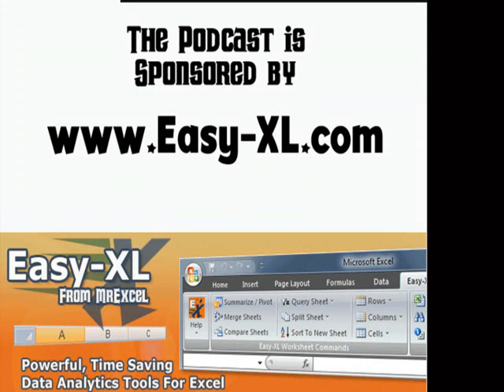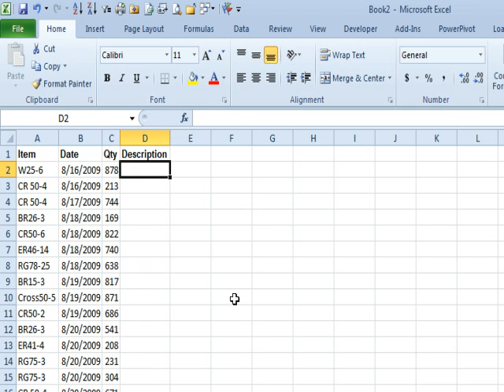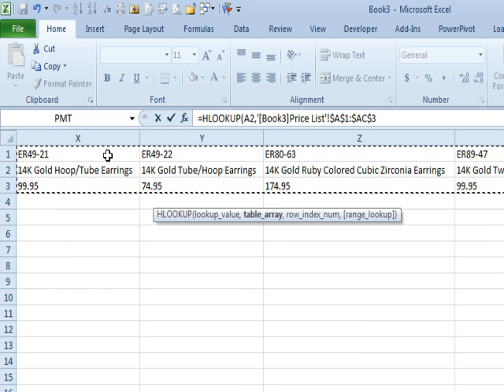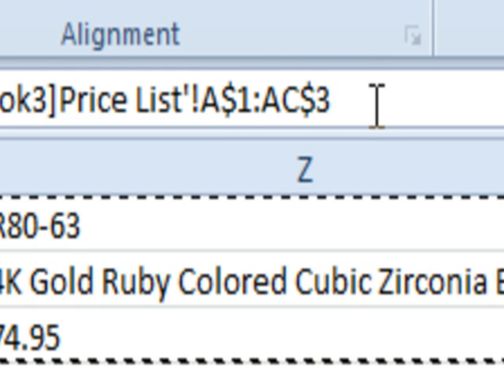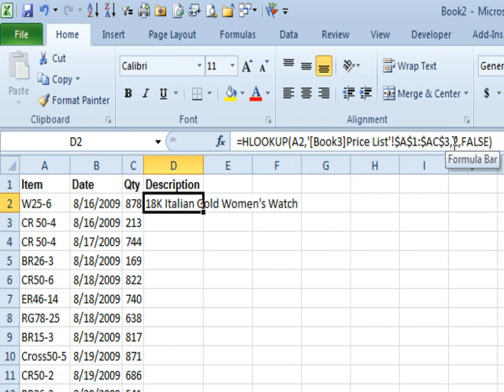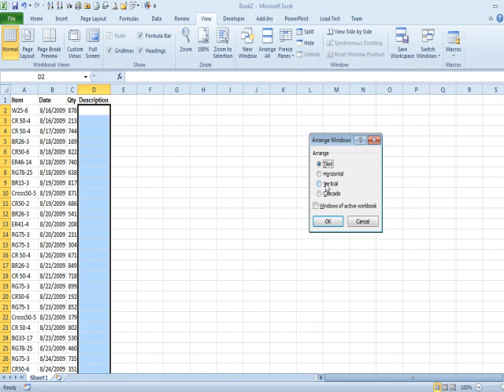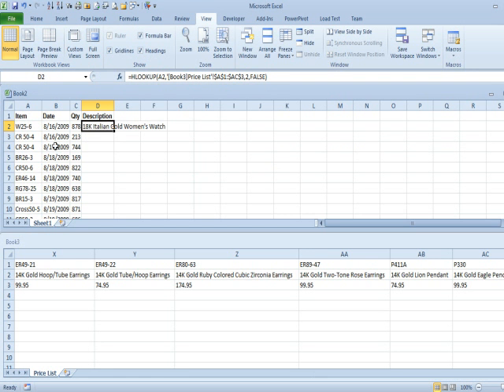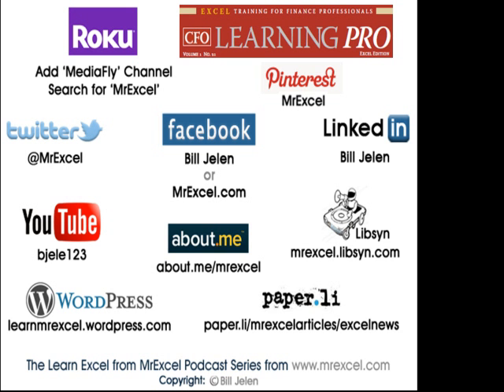Excel - LOOKUP to Another Workbook: Episode 1650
Microsoft Excel Tutorial: Using LOOKUP Function to Retrieve Data from Another Workbook.

Welcome back to the MrExcel podcast. In today's episode, we will be discussing how to use the LOOKUP function to retrieve data from another workbook. This question was sent in by Ron, and it's a common issue that many Excel users face.

So, let's say we have our data in one workbook, and our LOOKUP table in another workbook. How do we create a LOOKUP formula that can retrieve data from the other workbook? Well, it's actually quite simple. First, we need to switch to the other workbook by using the Ctrl + Tab shortcut. Then, we can use the arrow keys or the mouse to navigate to the LOOKUP table.

Now, here's where things get a little tricky. When we usually create a LOOKUP formula, the table is usually located next to our data. But in this case, we need to navigate to the other workbook. So, we use the Ctrl + Shift + down arrow and Ctrl + Shift + right arrow shortcuts to get to the table. The formula will look something like this: =HLOOKUP(A2,'[Book3]Price List'!$A$1:$AC$3,2,FALSE).

One thing to be careful about is the use of dollar signs in the formula. When we switch to the other workbook, the dollar signs are automatically inserted to lock down the columns. So, we don't need to press the F4 key. However, out of habit, we may end up pressing the F4 key, which can cause errors in the formula. So, it's important to be mindful of this.

If you find it difficult to switch back and forth between workbooks, you can use the 'Arrange All' feature to view both workbooks side by side. This will make it easier to point to cells in the other workbook while building the formula. And remember, you don't have to memorize the syntax of the formula. You can simply use the mouse or arrow keys to point to the cells in the other workbook.

I hope this tutorial was helpful in understanding how to use the LOOKUP function to retrieve data from another workbook. Don't forget to thank Ron for sending in this question and for stopping by the MrExcel podcast.

Table of Contents:
(00:00) LOOKUP to Another Workbook
(00:11) Creating a HLOOKUP between two workbooks
(00:21) Navigating to the LOOKUP table in the other workbook
(00:31) Pointing to the table in the other workbook
(00:52) Using Ctrl + Tab to switch between workbooks
(01:03) Using Ctrl + Shift + arrow keys to select the table
(01:13) Be careful with the F4 key
(01:37) Completing the formula
(01:54) No need to learn the syntax
(02:04) Switching back to the original workbook
(02:14) Using ‘Arrange All’ to view both workbooks
(02:30) Pointing to cells in both workbooks
(03:05) Clicking Like really helps the algorithm

This video answers these common search terms:
Ctrl + Tab
Dollar signs in formulas
Formula building
HLOOKUP
Lookup function
Navigation keys
Pointing with mouse or arrow keys
Syntax in Excel
Workbook switch

Ron wants to LOOKUP up Data from one workbook to use in a current workbook. Using HLOOKUP and Shortcuts to navigate between Workbooks, Bill shows us how to build a LOOKUP Formula that pulls the Data from the Table in the second workbook. Follow along with Episode #1650 to see how this is done.